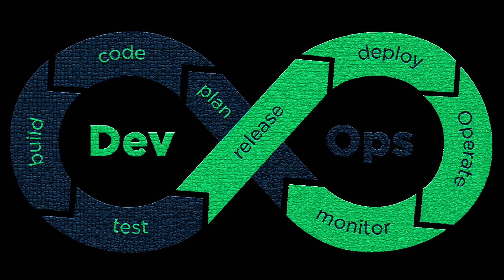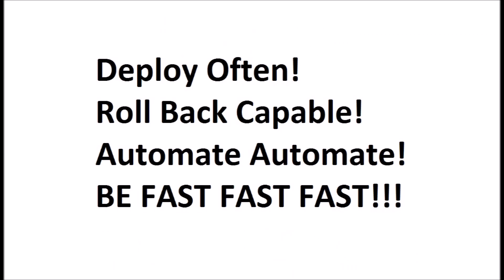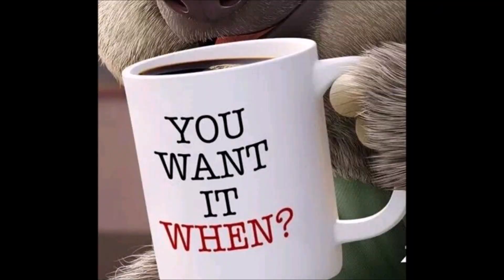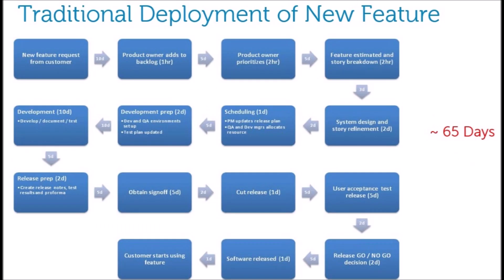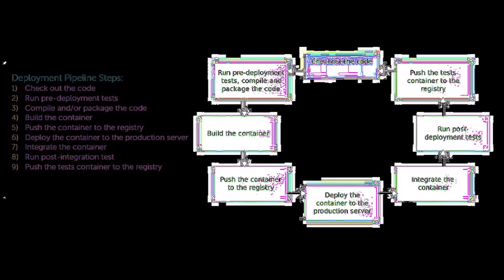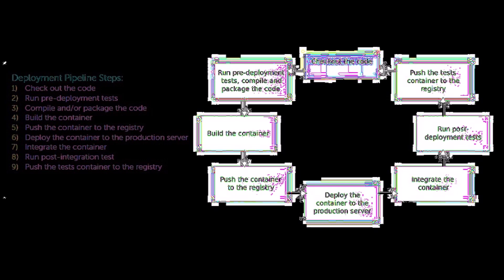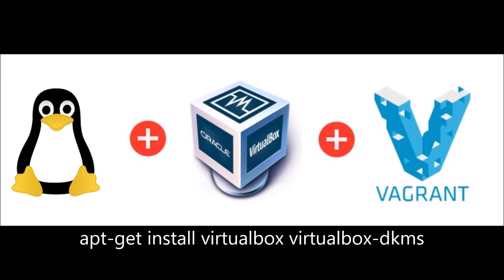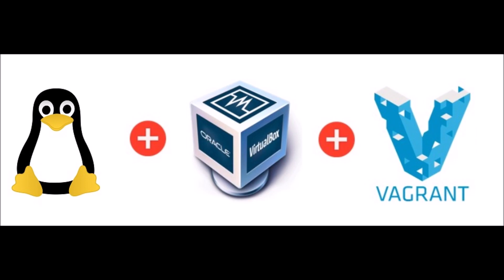DevOps CICD Pipeline Overview [Part 1: Intro]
This is an introduction to implementing a continuous integration and continuous deployment DevOps pipeline. The DevOps pipeline leverages Vagrant, Docker Compose and Ansible Playbooks to demonstrate how streamlined agile processes can potentially be used for software releases.